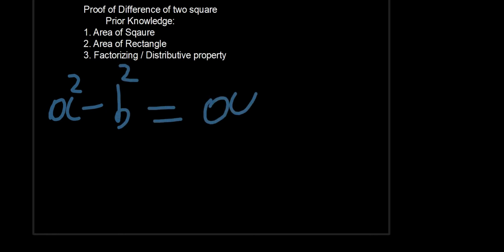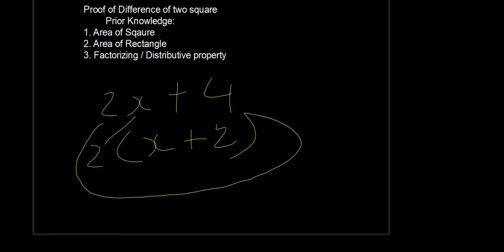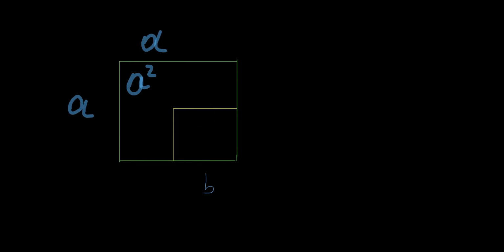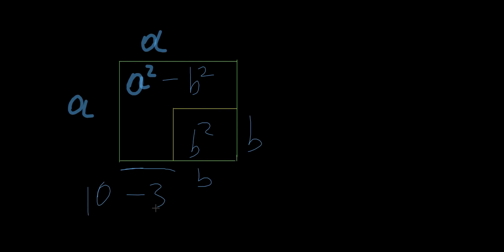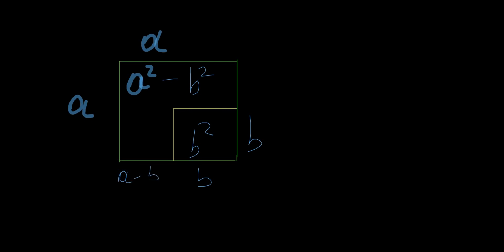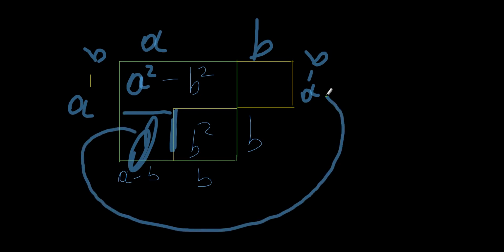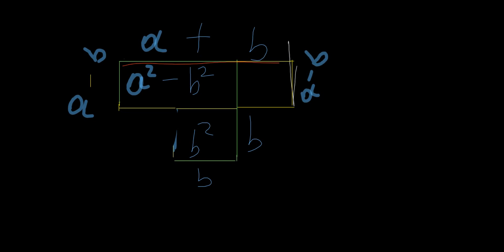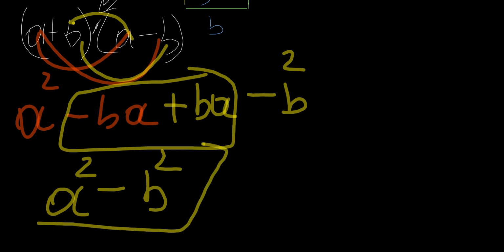Proof of Difference of two Squares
In this video, the Difference of two Squares is proven in details and evaluated  to be logical.